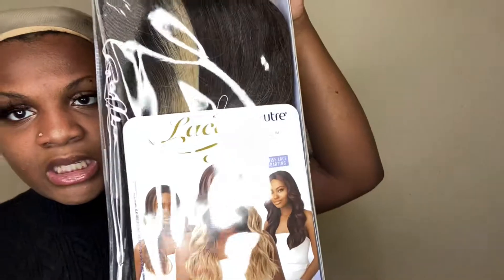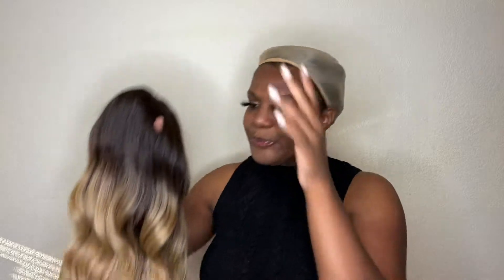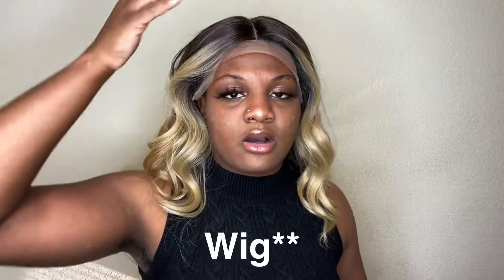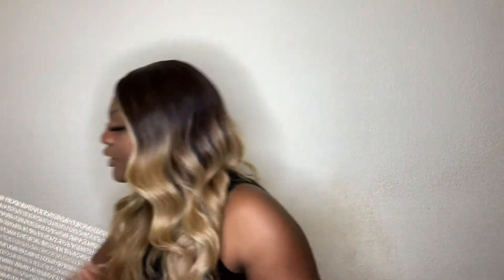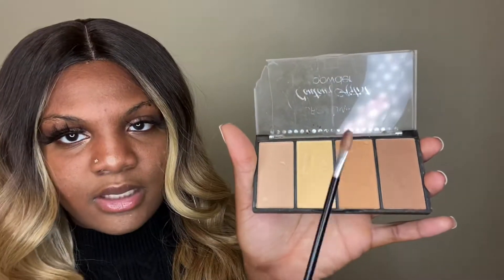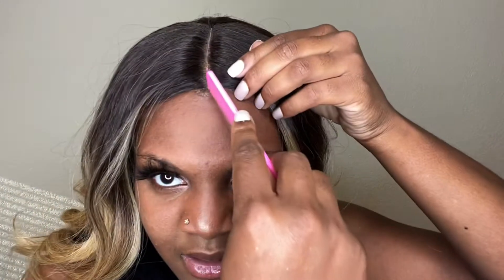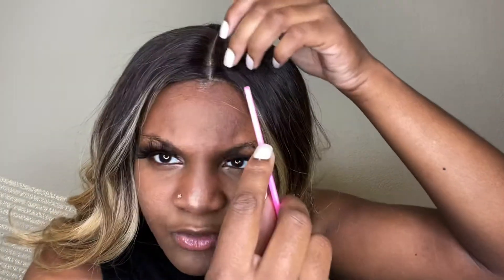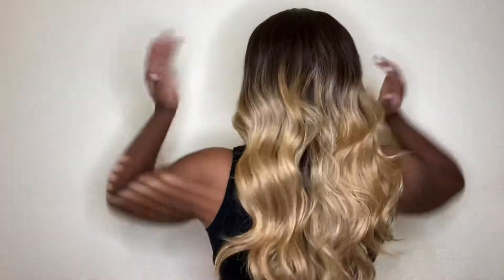Outre Stevie Synthetic Lace Wig| Affordable Way To Go Blonde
Hey guys thank you so much for tuning in to my video. In today's video I give you guys another wig unboxing/ review on a synthetic unit. The name of this syntheticunit is Outre Swiss lace in the style Stevie and the color drff4/champagne. This a nice and simple unit that can give off classy and elegant vibes that have a nice ombré blonde color combo going on. I love y'all and I will see y'all in my next video!

Direct link to wig: Outre Synthetic I-Part Swiss Lace Front Wig STEVIE (DRFF4/CHAM)